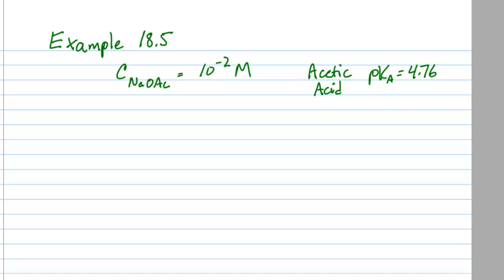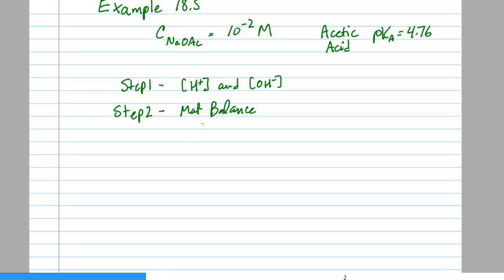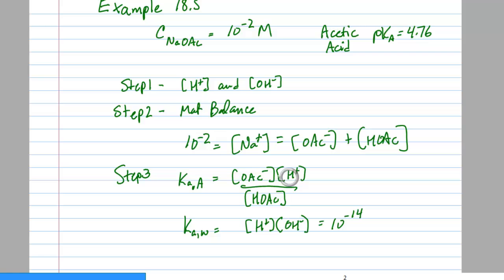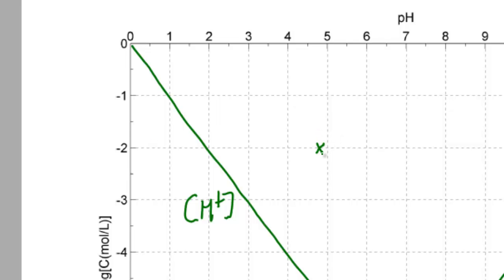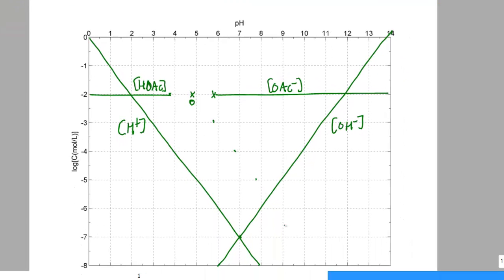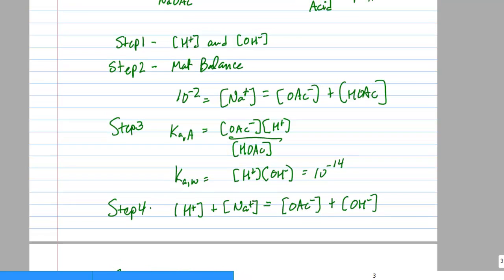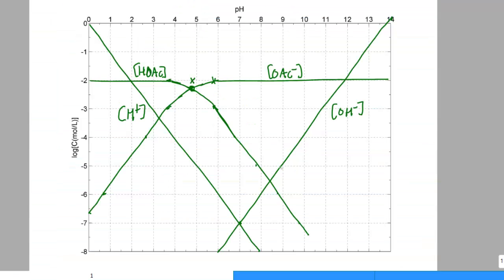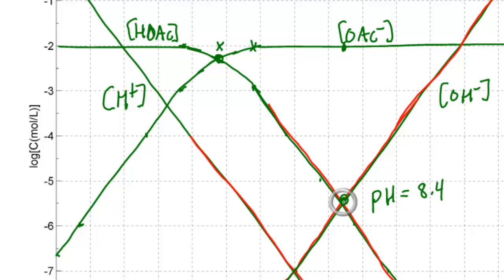Sillen Diagram for Electrolyte Calculations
Construction of a Sillien diagram involves several steps that are hard to follow from a textbook. This screencast goes through the steps of solveing Example 18.5 from the Elliott and Lira textbook using the Sillen diagram. The problem asks for the pH of a solution that is 0.01 M NaOAc.